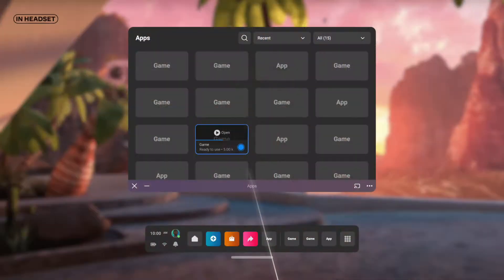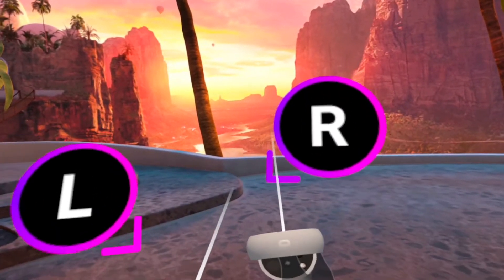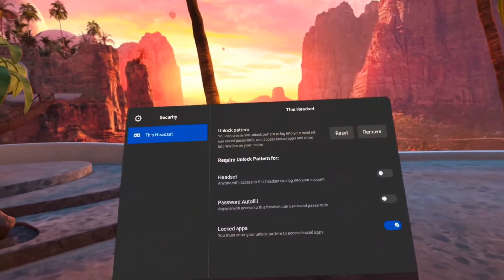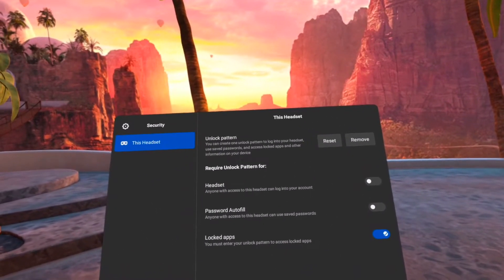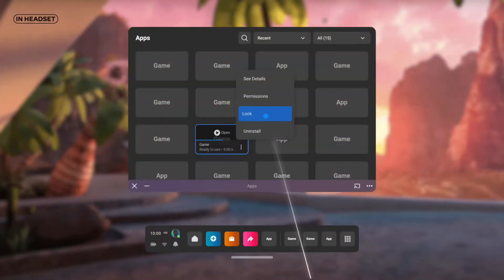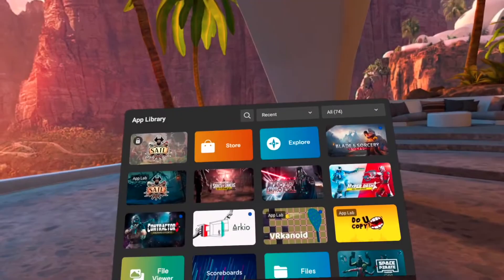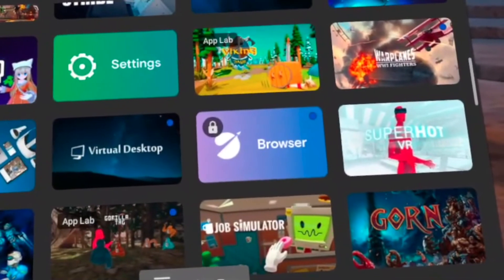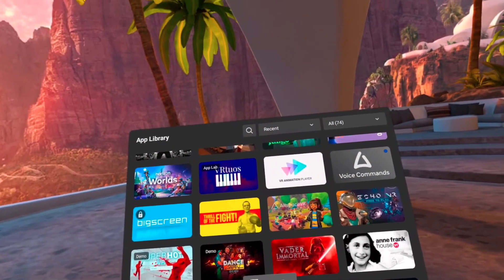How to Lock Games & Apps on the Quest 2 ( v. 40 )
Help us get BETTER parental controls on Meta's VR Devices like the Quest 2

// Tutorial Description

In this video, I'm going to show you how to setup the parental controls that are currently available on the Oculus Quest. These controls will allow you to lock apps and games behind an unlock pattern preventing your kids from accessing those apps and games without you entering the unlock pattern first. Remember no content filter is perfect and what is shown in the video is the best Parental currently available for the Oculus / Meta Quest 1 and the Meta / Oculus Quest 2

**IMPORTANT NOTE**
**This is an unofficial Oculus Quest parental control tutorial.**

// Answers to Common VR Questions

// About Red Team 19

Red Team 19 is a Virtual Reality startup company working on building an open world Virtual Reality pirate game for the Oculus Quest. While The project, titled SAIL, has been accepted into the Oculus Launch Pad and Oculus Start Programs, Red Team actively seeks to make the Virtual Reality community a better and safer place for everyone.